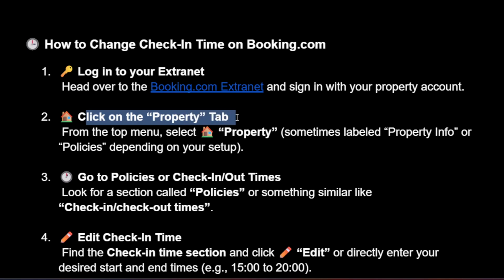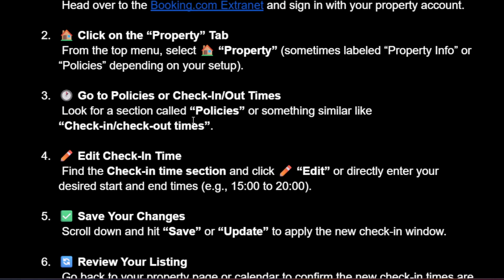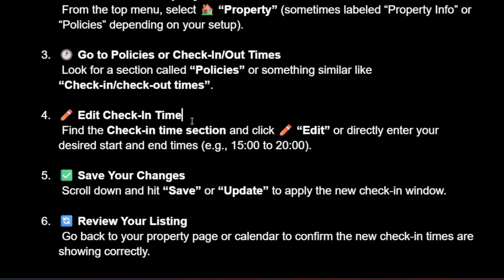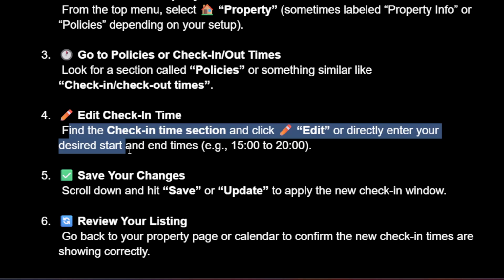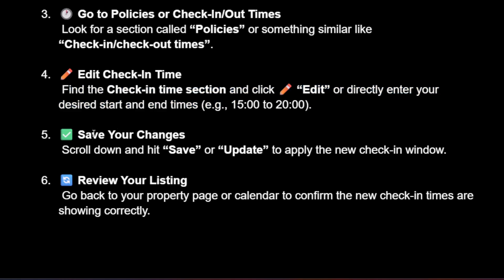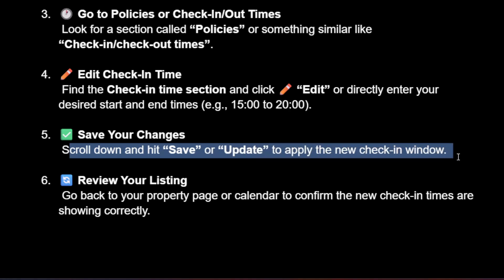How To Change Check-In Time On Booking.com Listing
In this video I show you how to change check-in time on Booking.com listing. If you want to learn how to update the check in time on your Booking.com property listing then this is the tutorial for you.